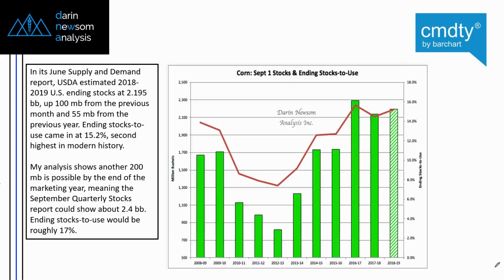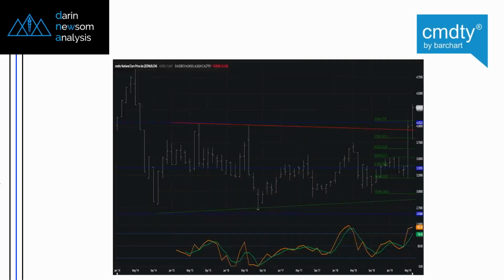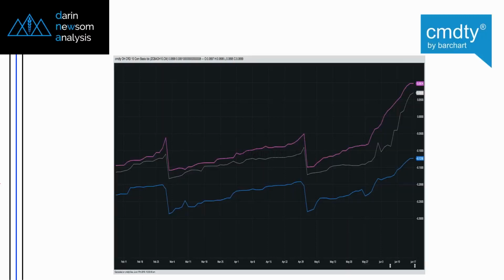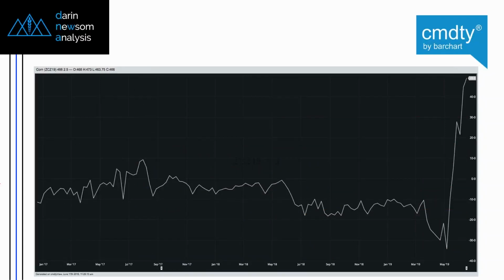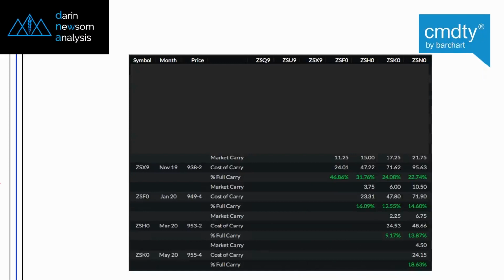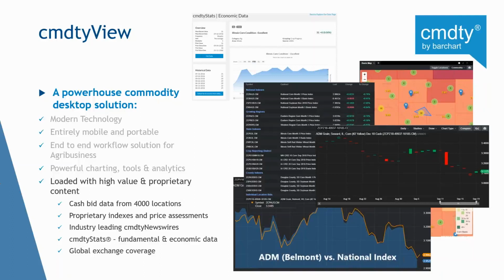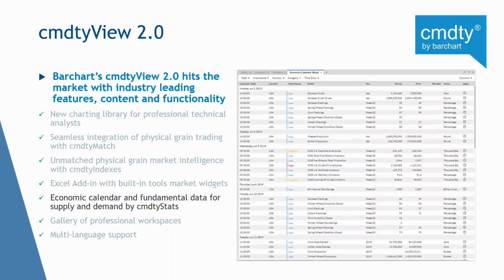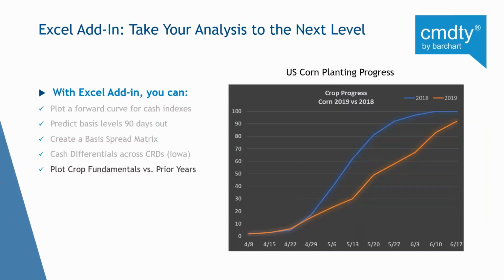Commodities Market Outlook, plus an inside look at cmdtyView 2.0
This webinar discusses the latest developments and data within the grain markets as of June 2019, plus explore how cmdtyView® 2.0, Barchart's market data platform is helping grain buyers better monitor, analyze and trade the grain markets.